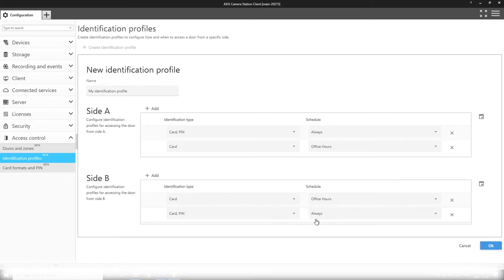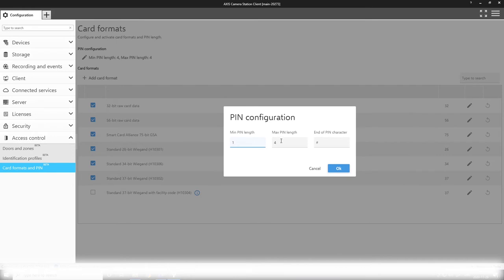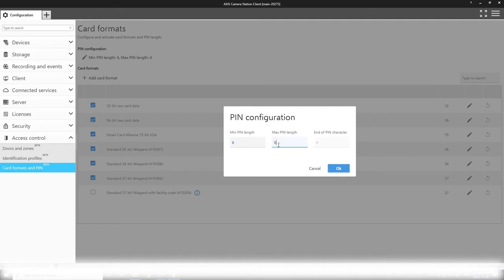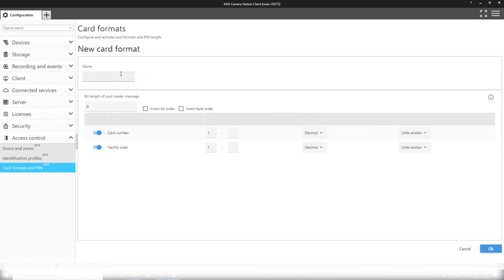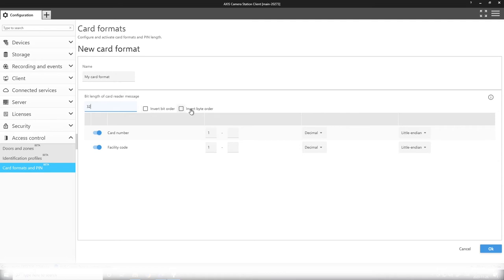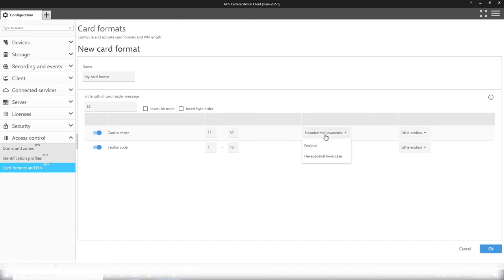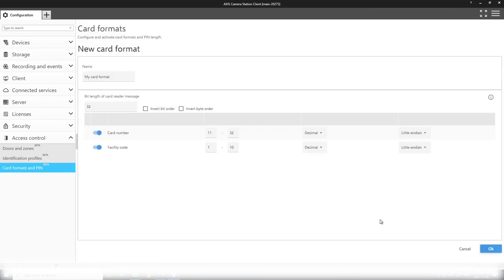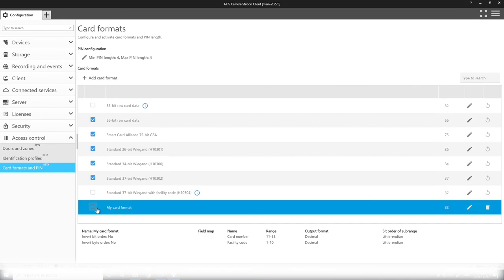AXIS Camera Station Secure Entry - Card formats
This video shows how to set up card formats in AXIS Camera Station.